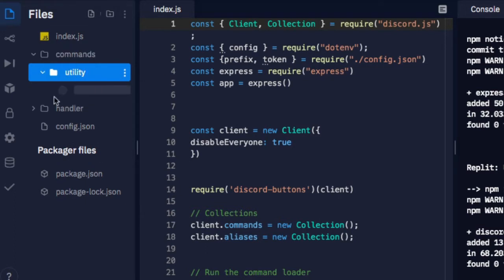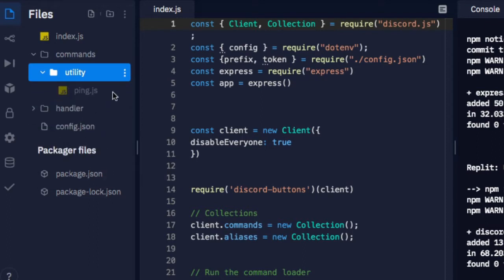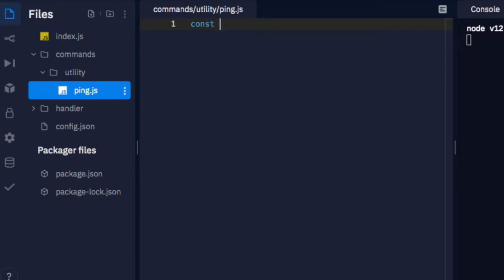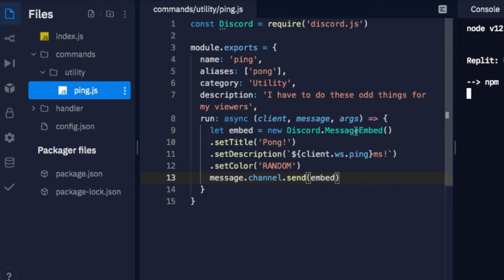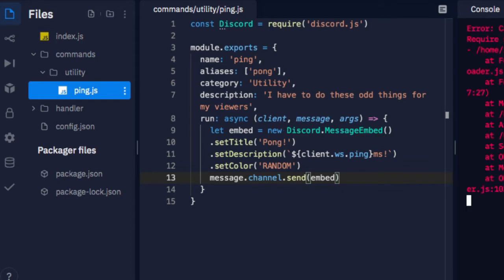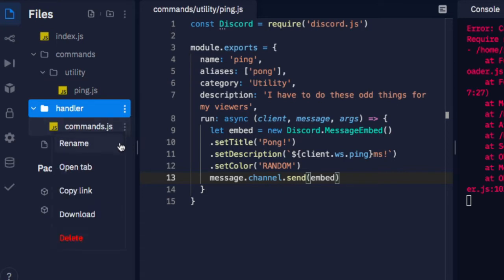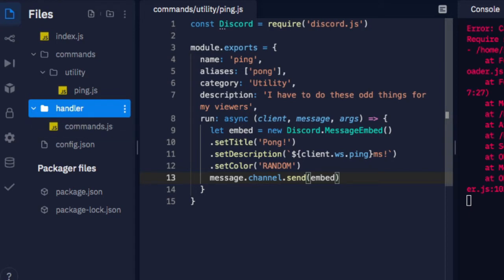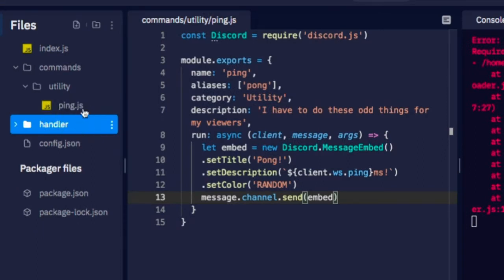Learn COMMAND HANDLING...the ULTIMATE ORGANISING tool for discord bot coding.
Ayyy, y'all asked for it so here I am, with a command handling tutorial!